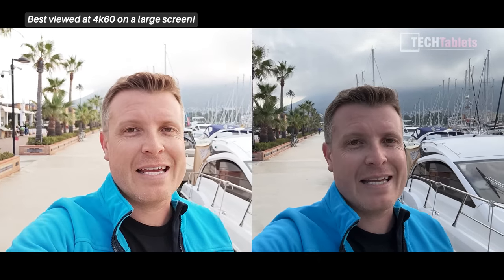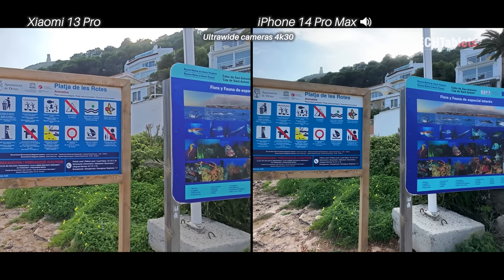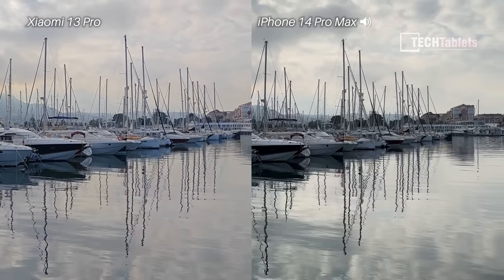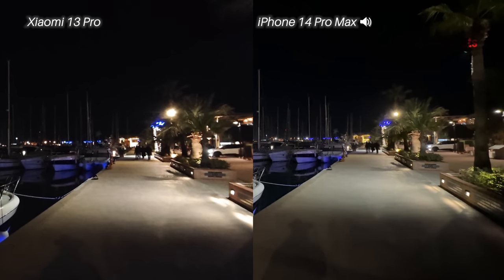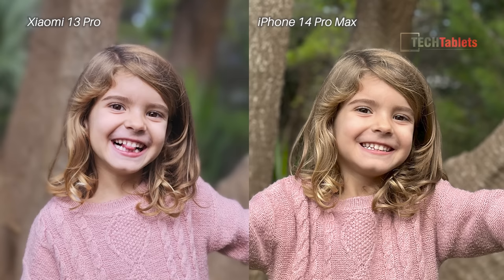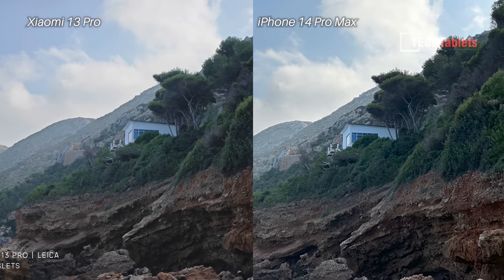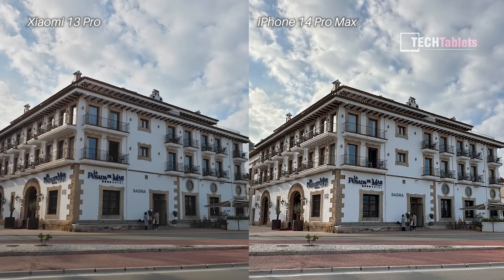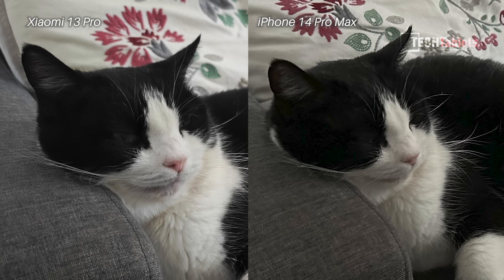Xiaomi 13 Pro Vs iPhone 14 Pro Camera Comparison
Xiaomi 13 Pro Vs iPhone 14 Pro Max Camera Comparison. Side-by-side comparison including front and rear video 4k40, 4k60, ultrawide and zoom cameras, portrait shots, low light, and audio quality. Got my Xiaomi 13 Pro here from TSZ

00:00 - Video front cameras
00:34 - Video rear cameras 4k30
02:11 - Video rear cameras 4k60 & zoom cameras
03:30 - Low light video, front, main and ultrawides
05:17 - Daylight photos, portrait, selfies, ultrawide, and zoom
09:36 - Lowlight photos
11:21 - My findings which is best at what?